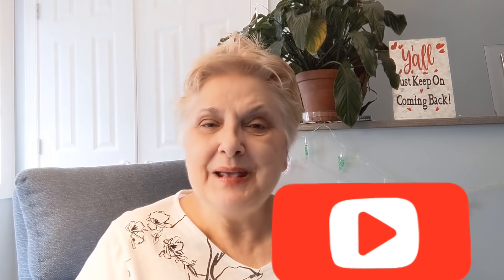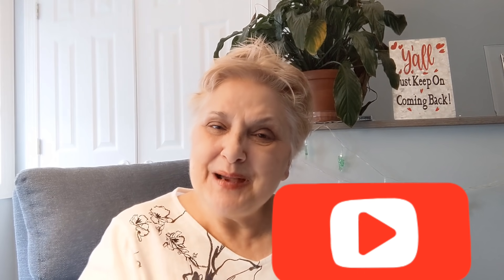Update On My Ankle Injury. (2nd Update)